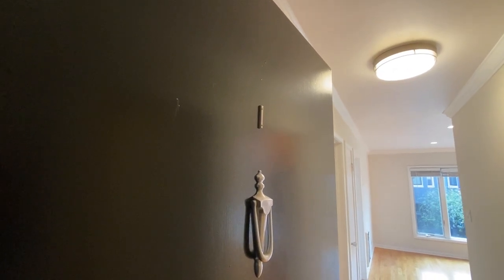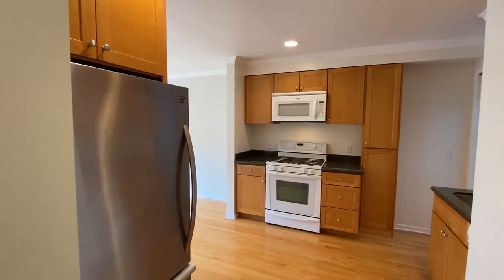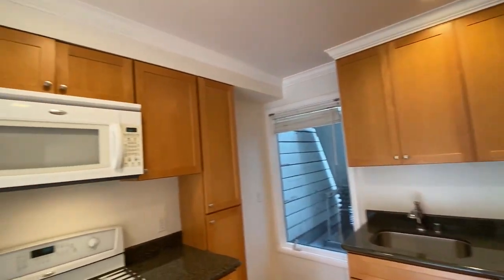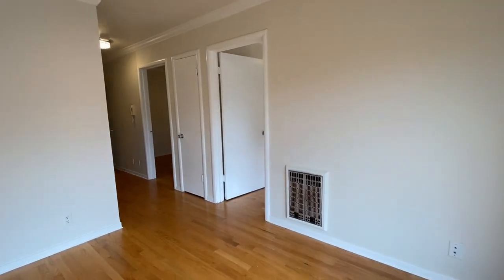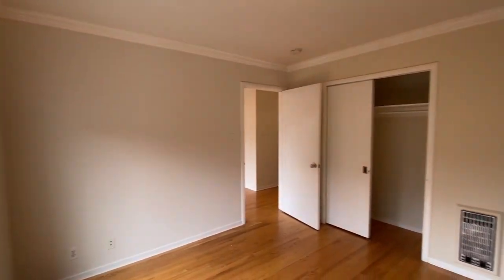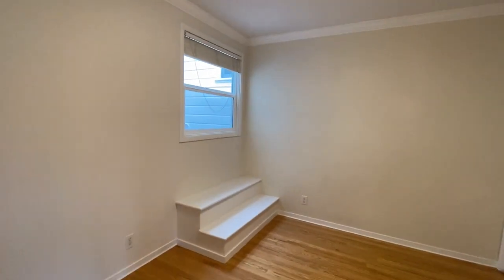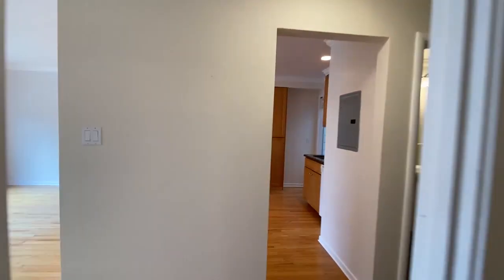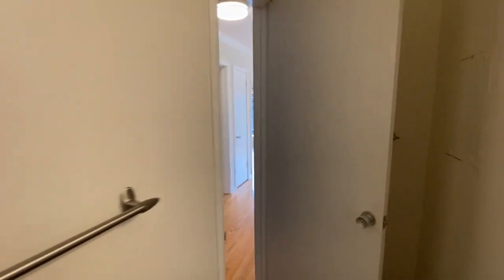Wonderful two bedroom APT in prime Cole Valley!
562 Belvedere APT 1 @ 17TH ST in Cole Valley

Posted March 15, 2021.

This is a lovely two bedroom apartment with hardwood floors throughout. The kitchen has a gas range, dishwasher and fridge with nice wood cabinets and granite counters. Living/dining with an open concept floor plan. One full bathroom.

* Building has shared coin operated laundry (5 unit building)
* Street parking only

* One year lease required
* Owner pays for water and garbage. Tenant pays all other utilities.
* Security deposit is $4000.00
* Non-smoking unit

* ONE well behaved small pet negotiable. Some restrictions apply.

Sheri Castilyn - Leasing Agent for Owner License # 01349629 / Broker Associate Rentals In SF 1318 Hayes Street San Francisco CA 94117.

Rental listings subject to change at any time. (Agent) believes all information contained herein to be correct but assumes no legal responsibility for the accuracy, any errors, or any omissions in this ad or any syndicated ads on third party websites. Square footage if quoted is an estimate only, not an exact measurement. directly for the most current and complete rental listing info. Thank you.

“This unit is a rental unit subject to the San Francisco Rent Ordinance, which limits evictions without just cause, and which states that any waiver by a tenant of their rights under the Rent Ordinance is void as contrary to public policy.”